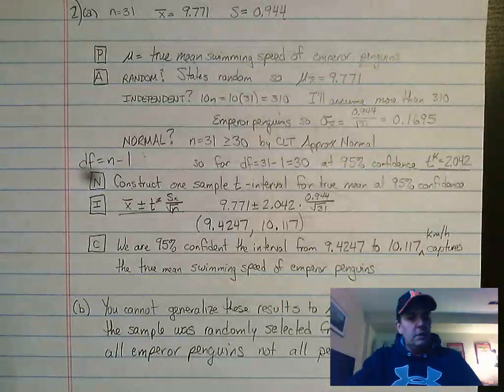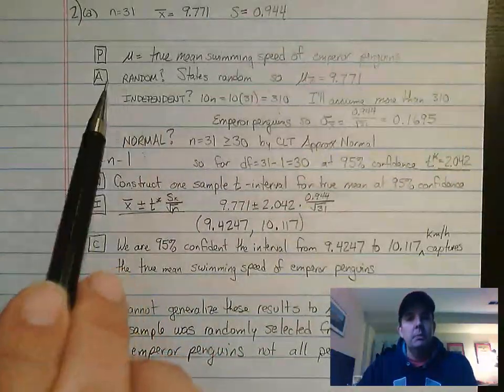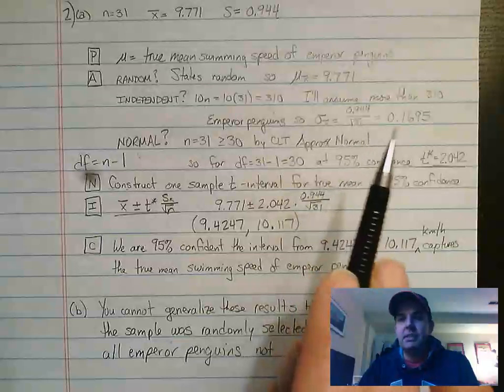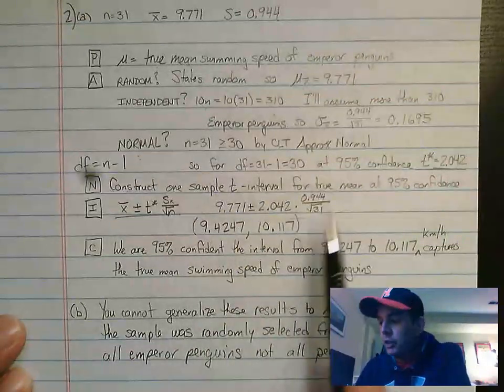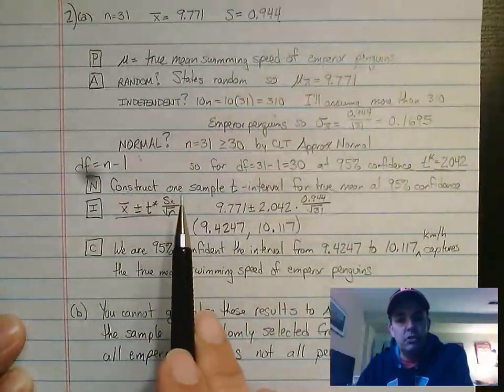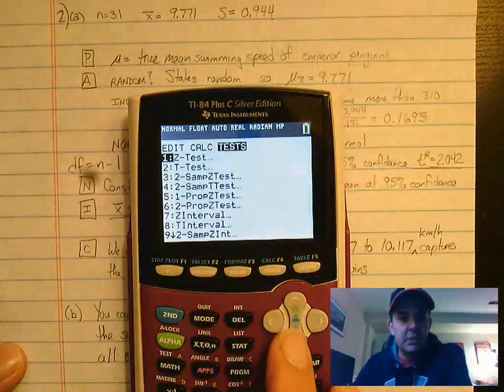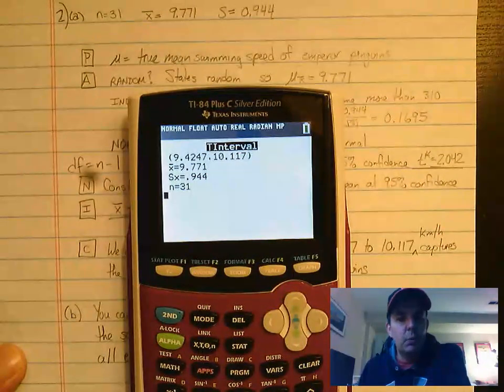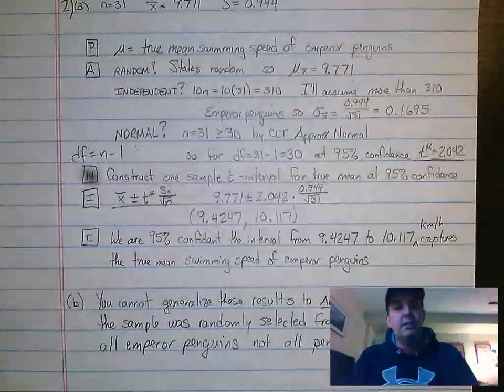AP Statistics Unit 7 Progress Check 2(a)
Mr. Oliver PANICs as he constructs a one-sample t-interval for true mean